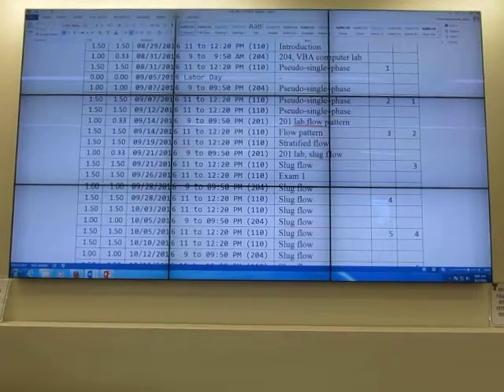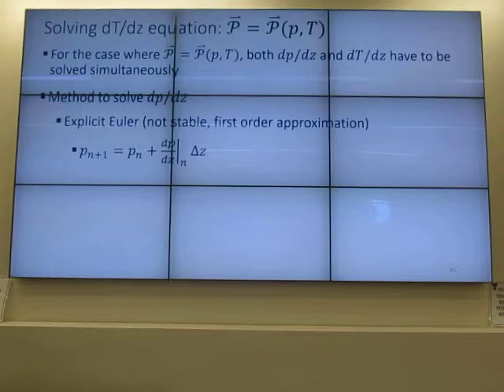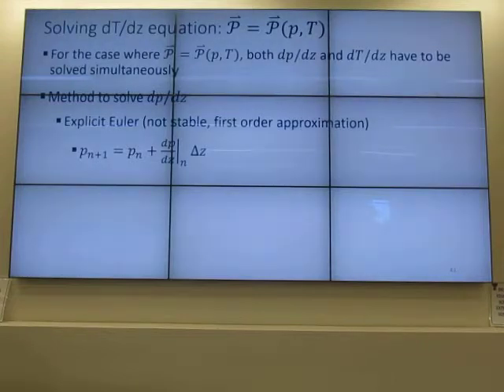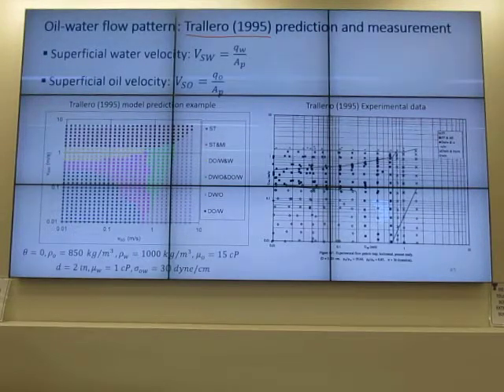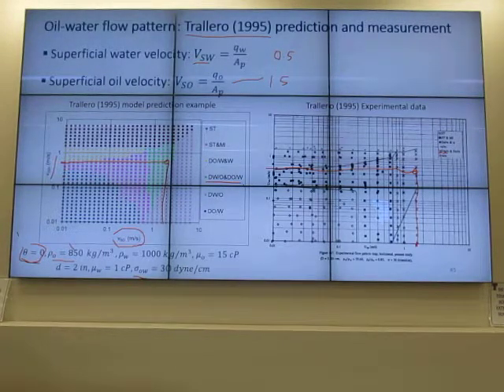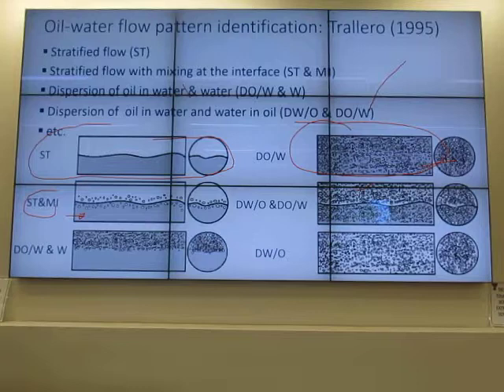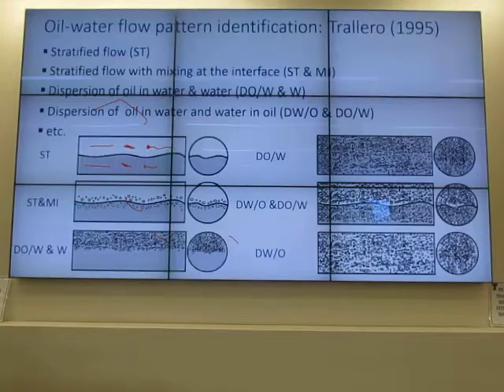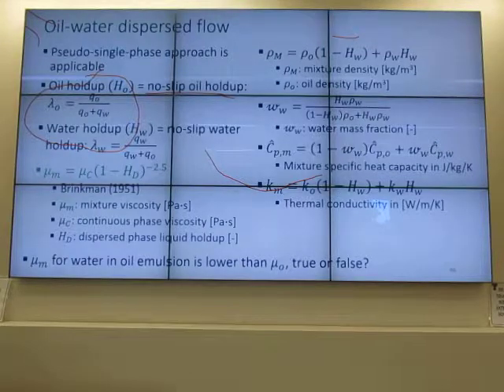Multiphase flow 9/07/16 V06